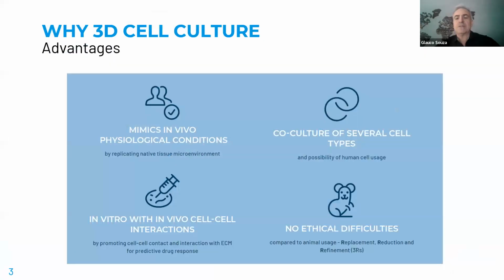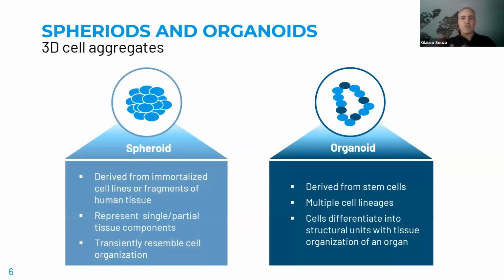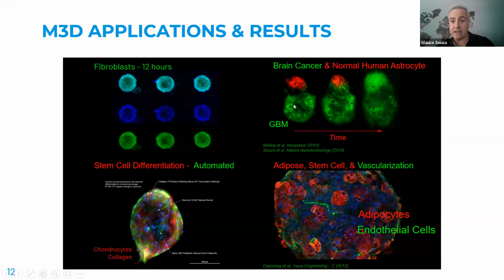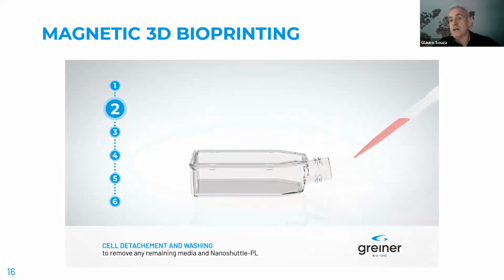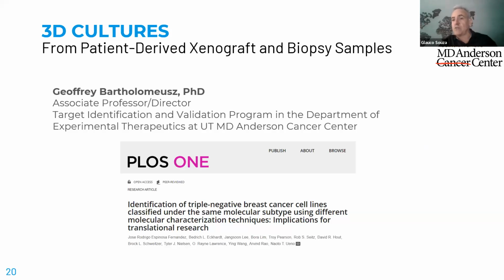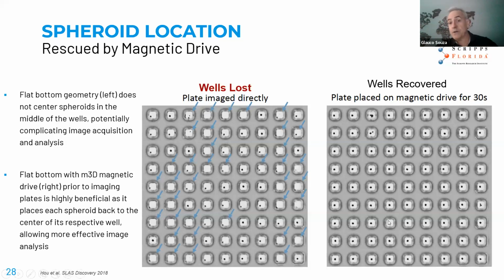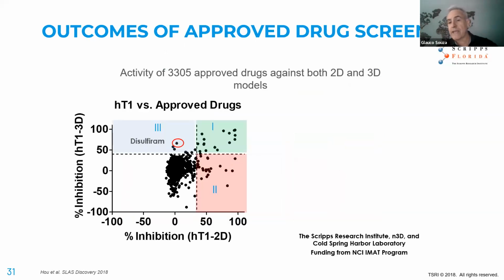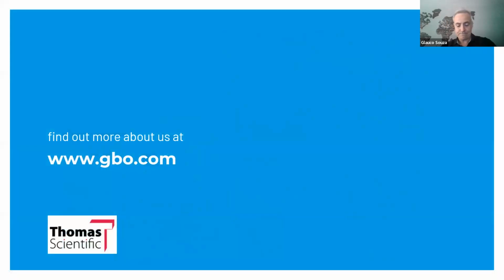3D Cell Culture with Aspects for Automation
The growing push for 3D cell culture models is limited by technical challenges in handling, processing, and scalability to high-throughput applications. To meet these challenges, we use our platform, magnetic 3D bioprinting, in which cells are individually magnetized and assembled with magnetic forces. In magnetizing cells, not only do we make routine cell culture and experiments feasible and scalable, but we also gain fine spatial control in the formation of spheroids and more complex structures. This presentation will focus on recent developments using this platform, particularly in cancer biology and immunology.